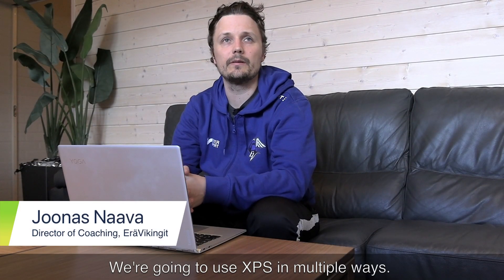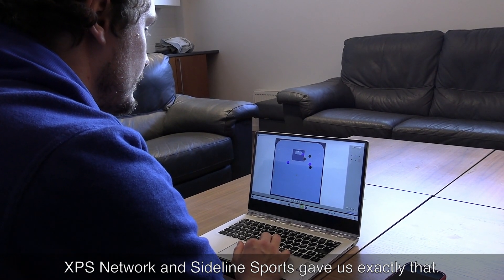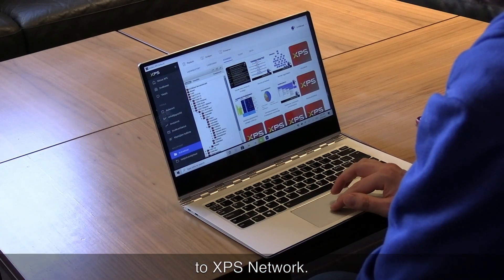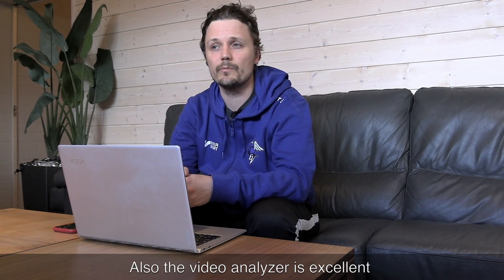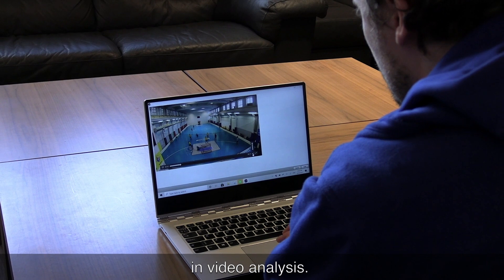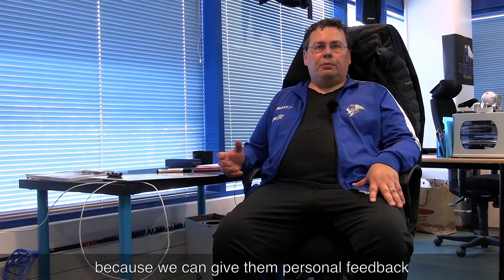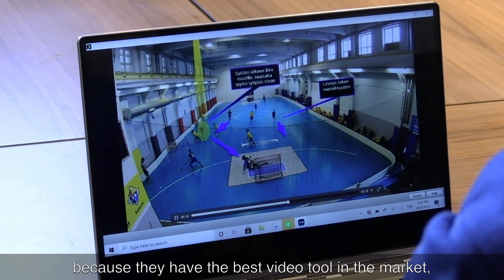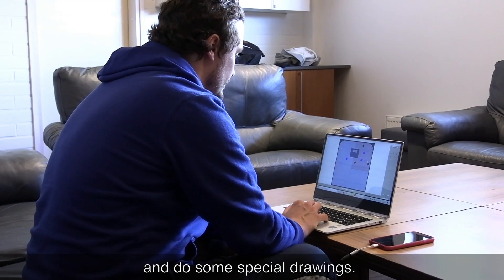EräViikingit | XPS is the best coaching tool in the market | Floorball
We are delighted to team up with currently the biggest floorball club in the world! The Finnish giant EräViikingit was formed in 2016 from a merger of Tapanilan Erä and SSV. EräViikingit currently consists of around 2000 members. Check out how this massive organisation works with XPS Network!

0:07 | Everything gathered in XPS (Joonas Naava)
1:14 | Best coaching tool in the market (Tomi Rastas)
1:56 | Onboarding process & tutorials (Joonas Naava)